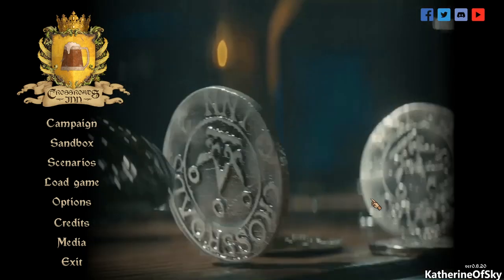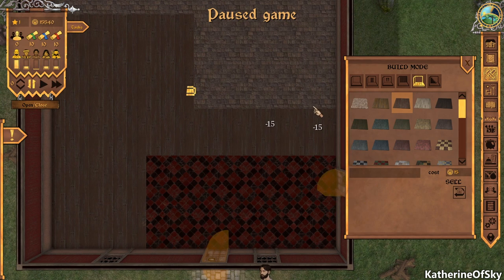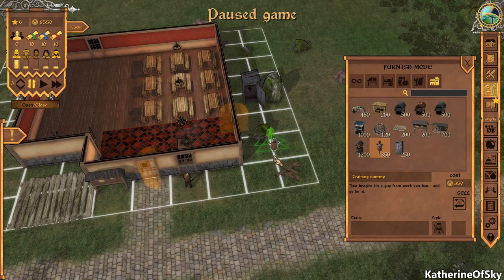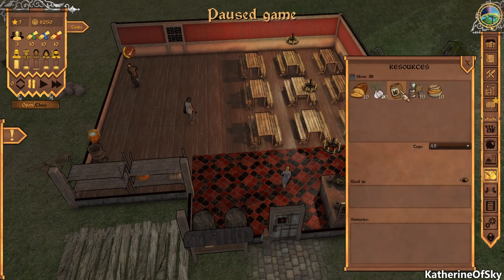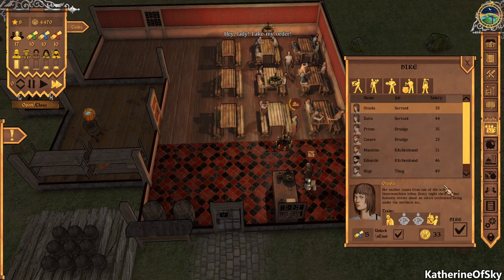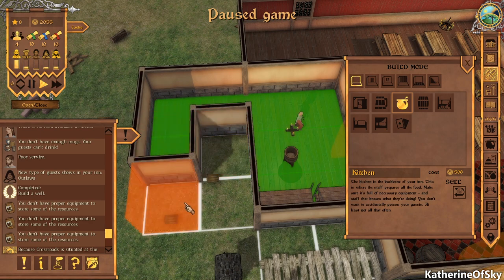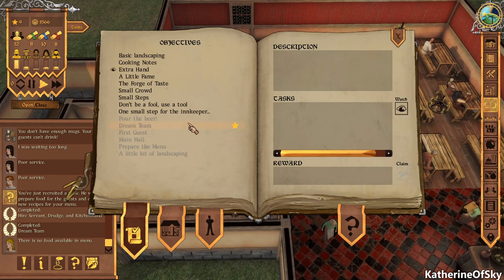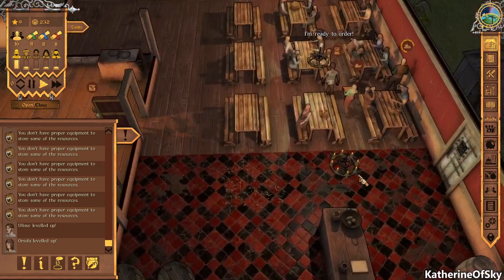Crossroads Inn Ep 1: SHOVE EM IN, SIT EM DOWN, & FEAST! First Look - Let's Play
Let's plant an Inn right at the crossroads, building it up, adding drink and food and beds, and staying in the black!  Buy on Humble (purchase supports me at no extra cost to you)

A huge thank you to Klabater for providing me with a game key!